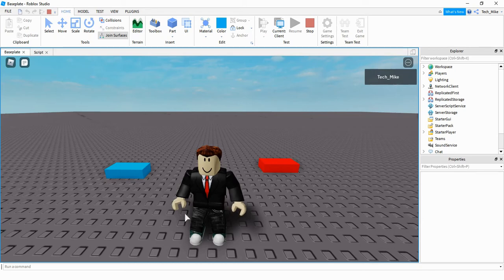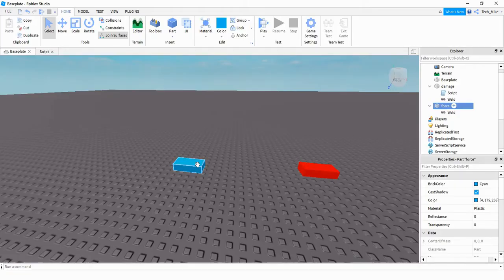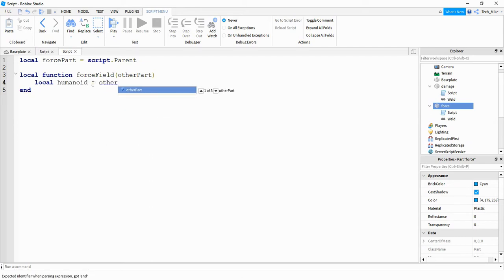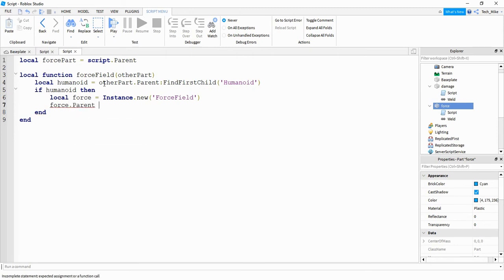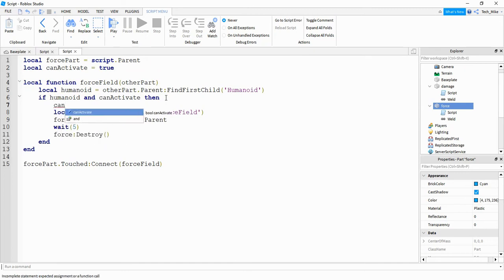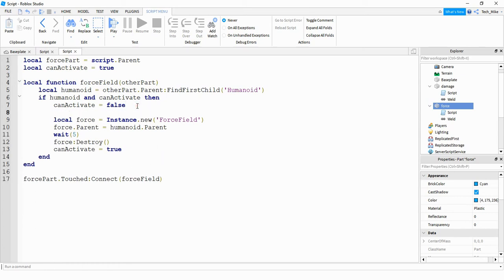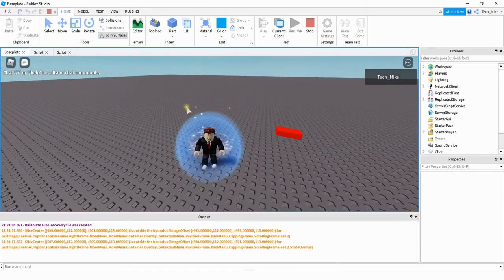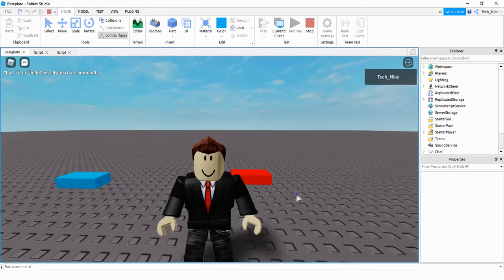Roblox Studio Tutorial: How to Give a Force Field to a Player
In this video I show you how to give a force field to a player in your Roblox Studio game! When ever a player touches a part they receive a force field that can last as long as you'd like! This can be used as a pickup item, or an area for repeated use.